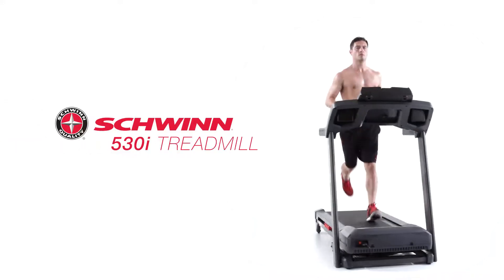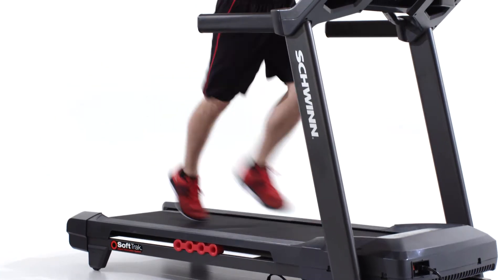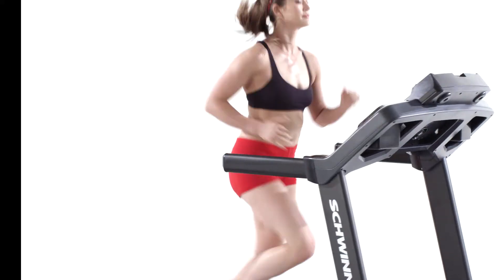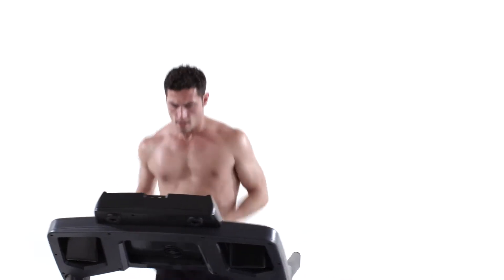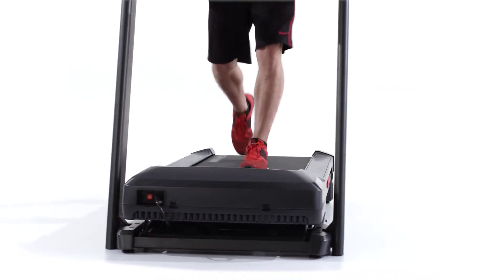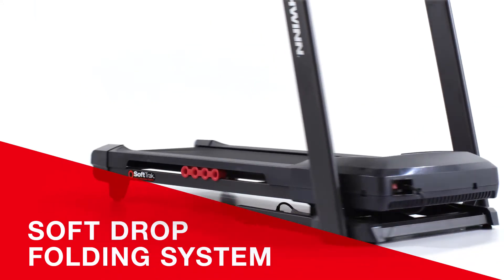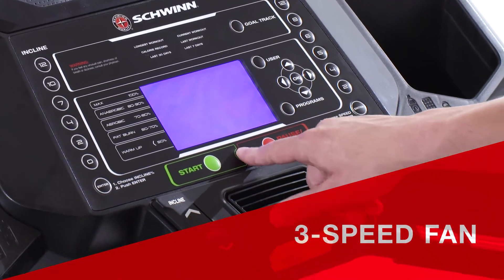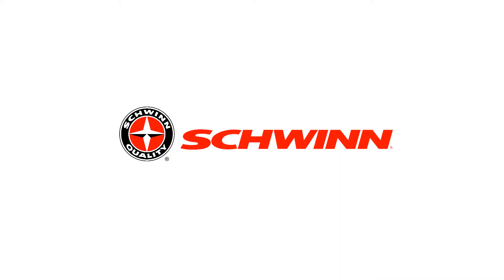Productvideo: Schwinn 530i Loopband met USB en 22 programma's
De Schwinn 530i loopband is voorzien van een motor met 2.75 pk continu vermogen en een piek vermogen van 4.0 pk. Deze loopband heeft 22 trainingsprogramma's. Het Softrak™ demping systeem zorgt ervoor dat je gewrichten worden ontzien. De display is voorzien van een extra groot LCD scherm met hoge resolutie en blauwe achtergrondverlichting. De display geeft oa. de tijd, afstand en het aantal calorieën weer. Het USB laadpunt kan gebruikt worden voor eigen media en je kunt eenvoudig jouw trainingsresultaten uploaden naar Schwinn Connect™ en MyFitnessPal.